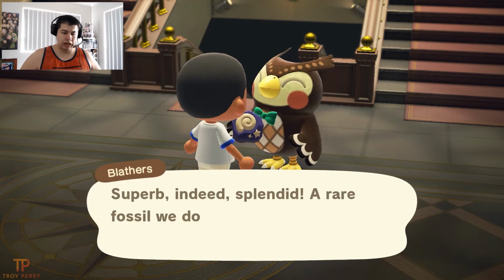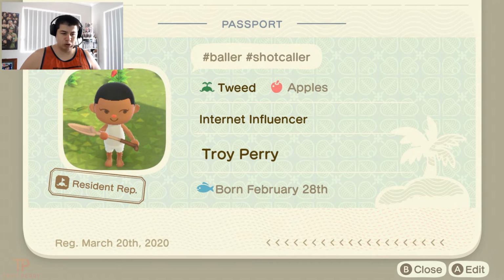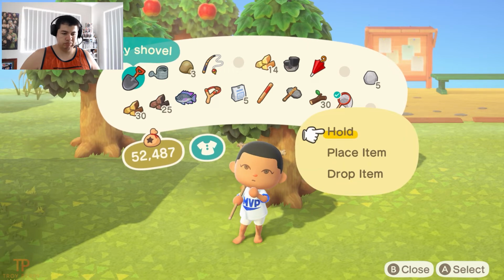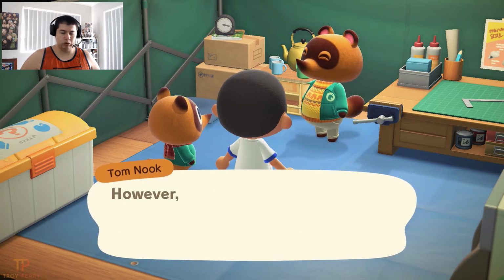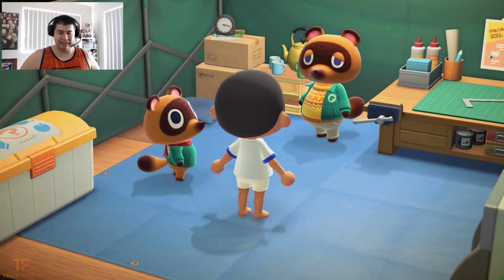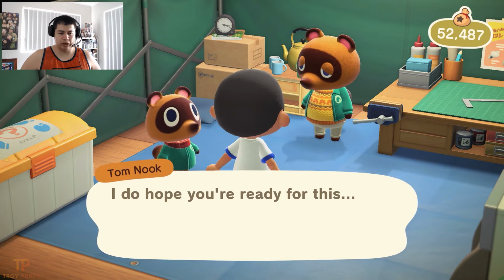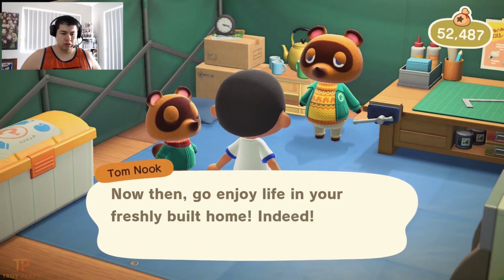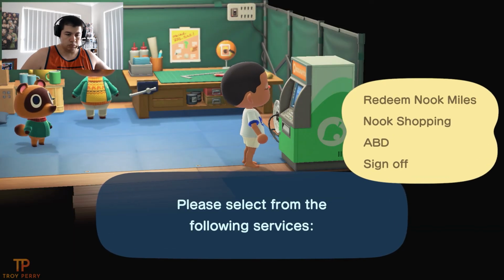Animal Crossing Tips For New Players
Tips to those that haven't played Animal Crossing games before, while gameplay shown is me progressing through the newest game, Animal Crossing: New Horizons.